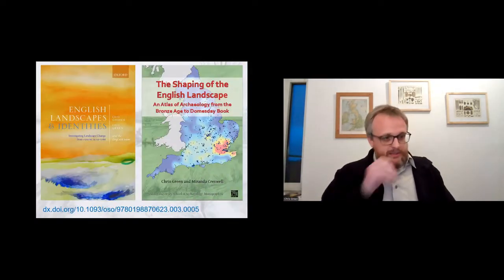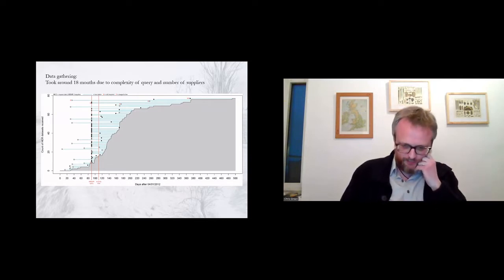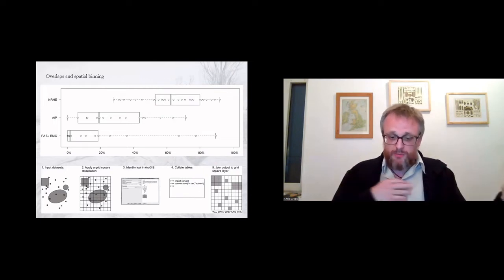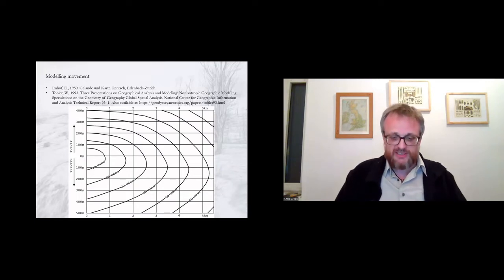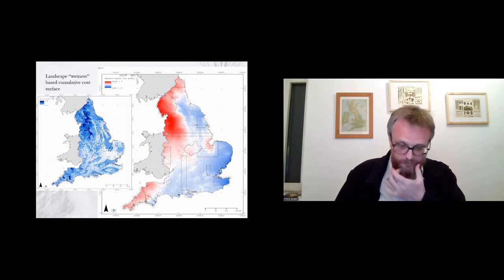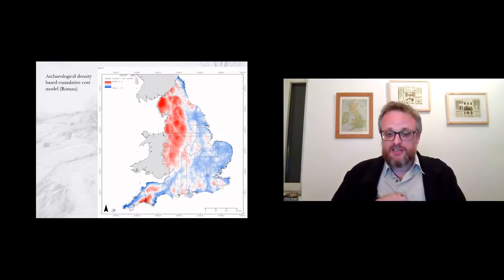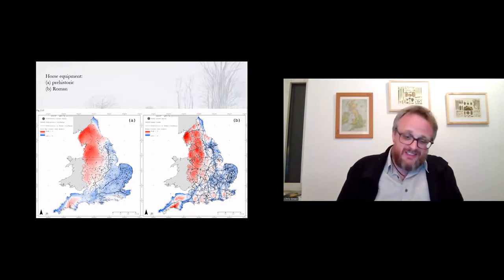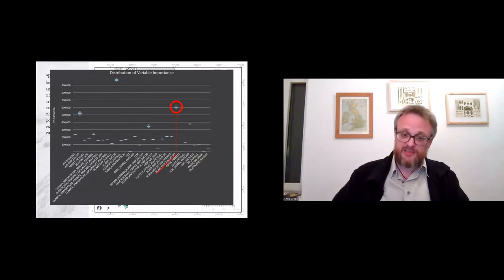Modelling movement in Roman Britain by Christopher Green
The English Landscapes and Identities project (EngLaId) was funded by the European Research Council and ran in the School of Archaeology at the University of Oxford between 2011 and 2016, under the aegis of Chris Gosden. Chris Green and Tyler Franconi were postdoctoral researchers on the project, respectively representing expertise in spatial analysis and in the Roman period. EngLaId examined England in the period between 1500 BC and the Domesday survey of AD 1086, but within this period the Roman period was unique in its level of internal (and international) connectivity due to the creation of the extensive network of Roman roads.

This talk will present methods applied  by the EngLaId team for modelling movement, and their interpretations. These included information on the nature of the terrain, contrasting also movement by land and by water. We also used the densities and distribution of archaeological evidence as a proxy for land use and movement. In addition, we included place name evidence for the early medieval period and the little we have from the Romano-British period. The results of our models were compared with possible routes on land and water for various periods to throw light on patterns of movement and impediments to connections between areas.